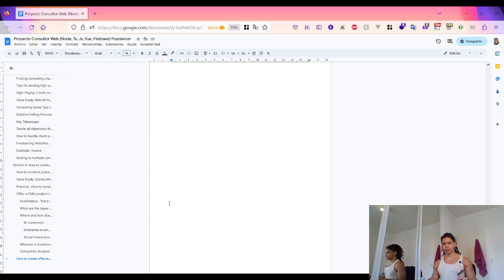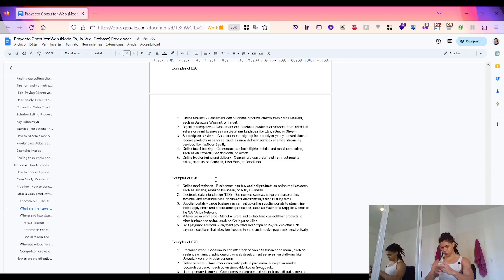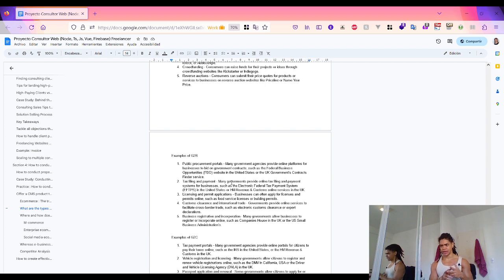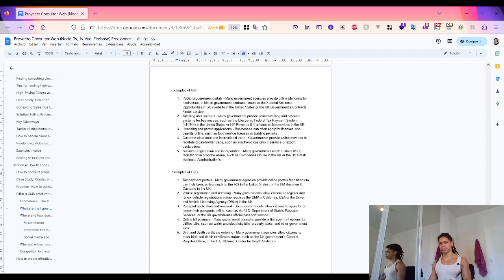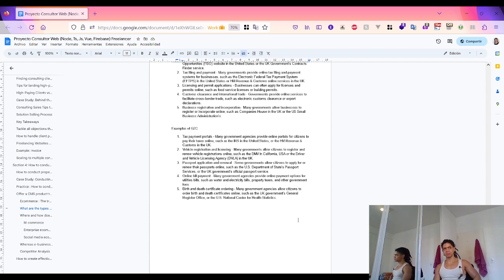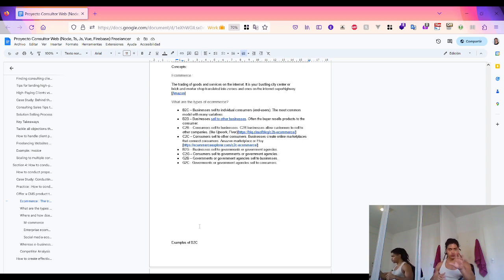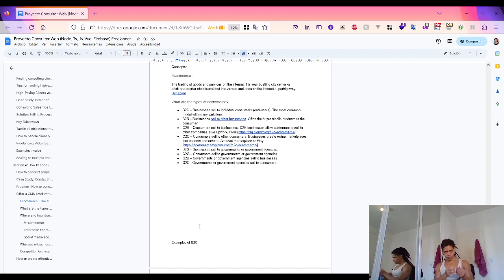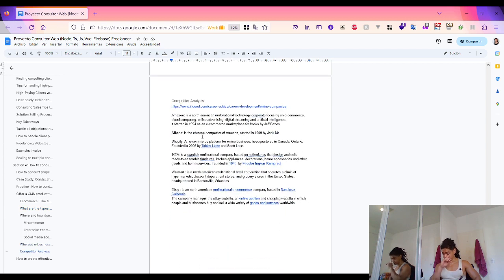Section 4 : How to conduct a research, a draft on ecommerce pt 23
Recap per 3rd time of different Ecommerce business models :
- B2C
- B2B
- C2B
- G2B
- G2C
- C2G